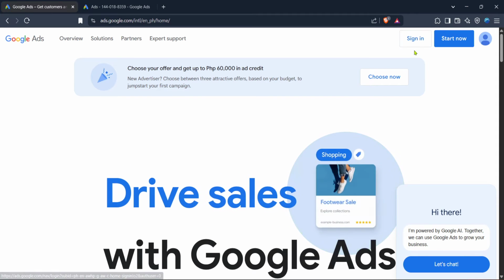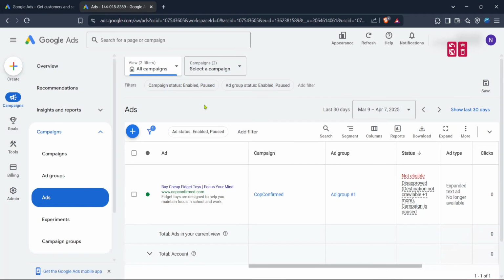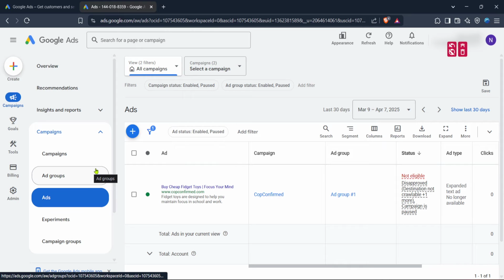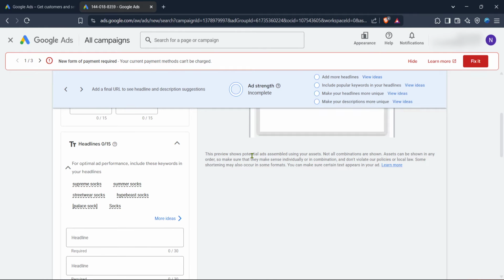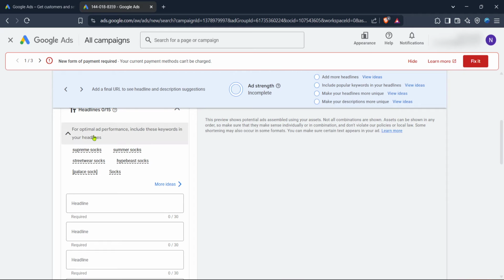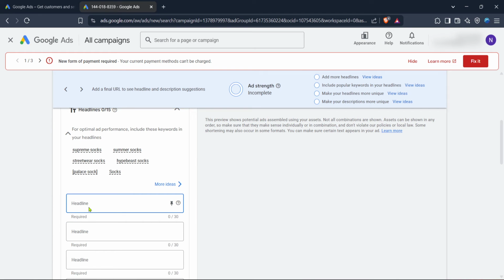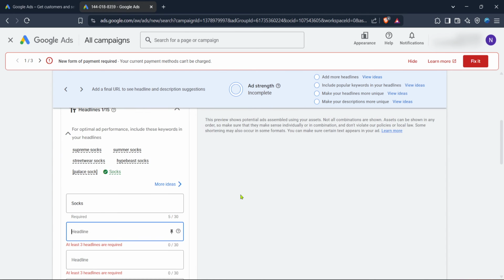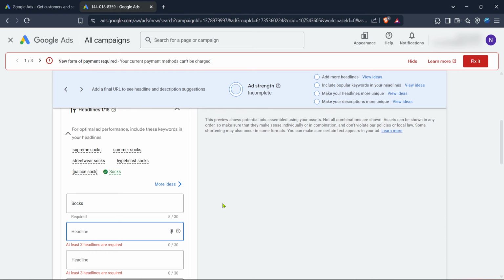How to Write Google Ads Headlines That Convert (including Performance Max) (Full 2025 Guide)